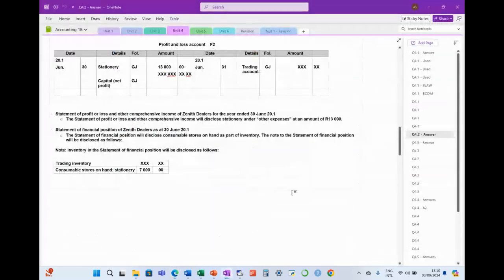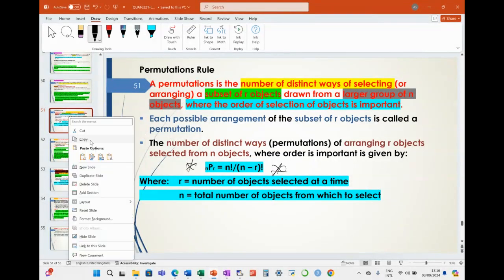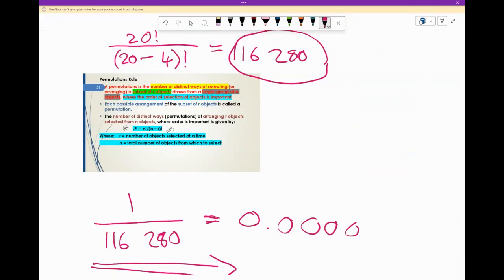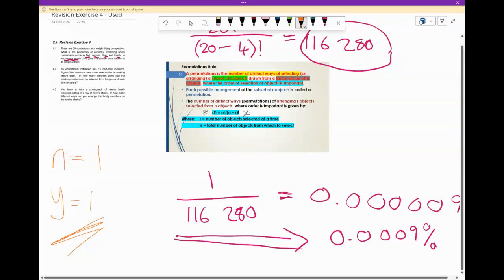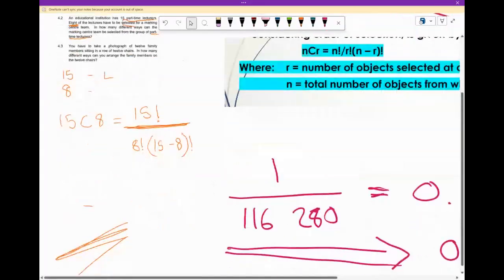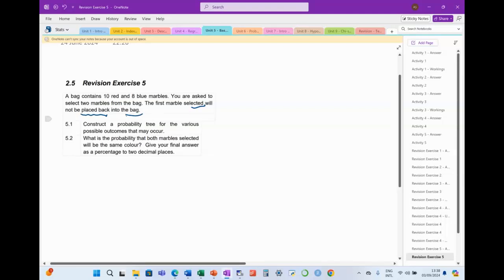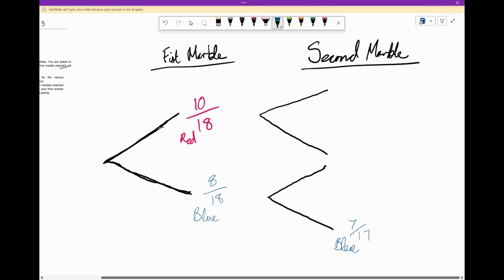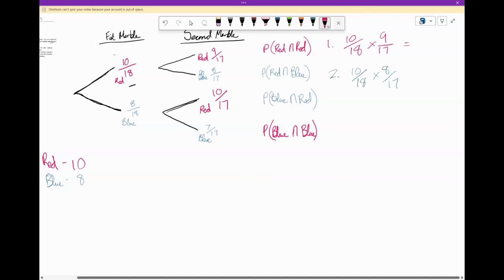QUAT6221/BSTA6212 Learning Unit 5 - 03.09.2024 [Recording 1]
Revision Exercise 4 & Revision Exercise 5